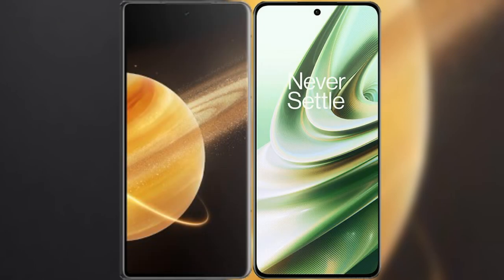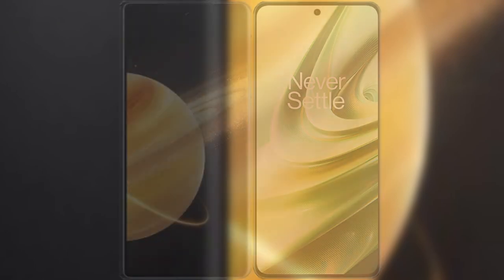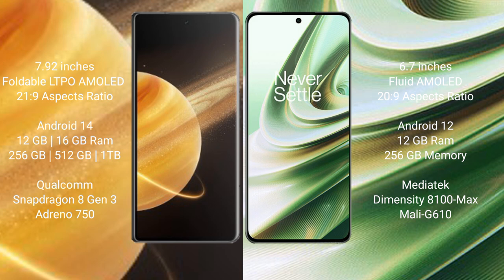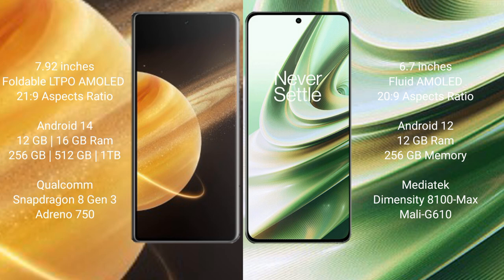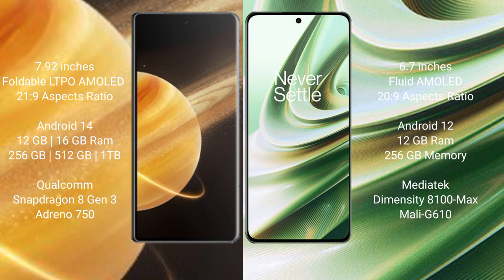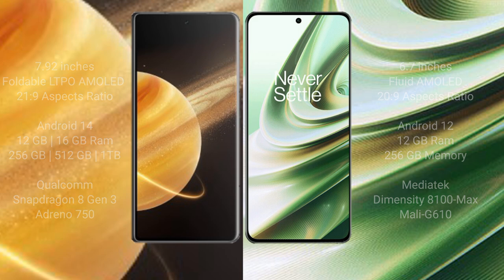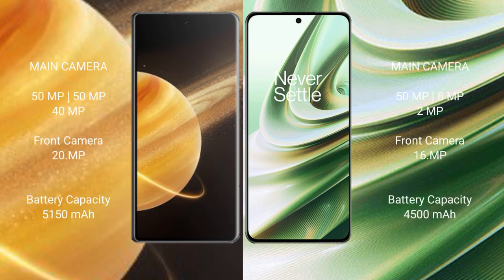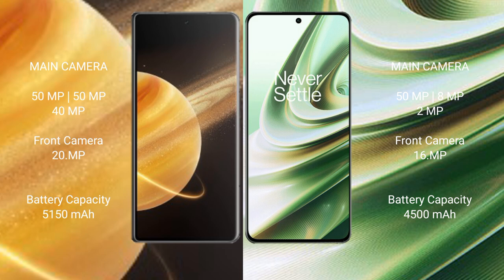Honor Magic V3 vs OnePlus 10R Review